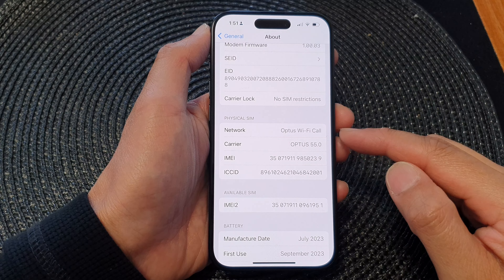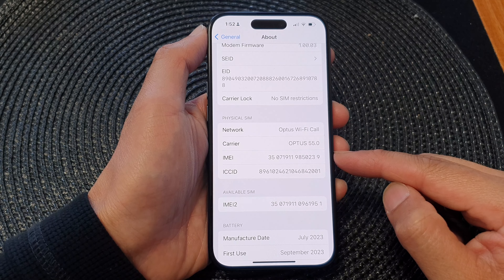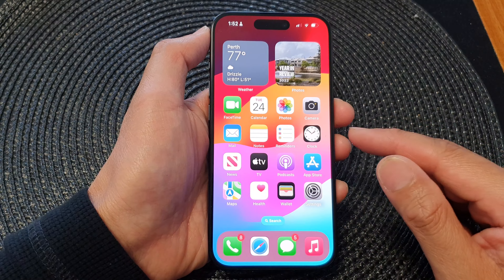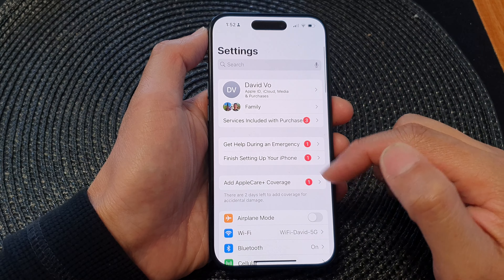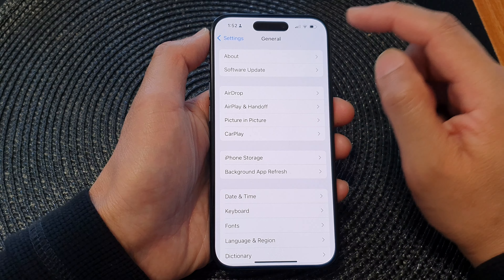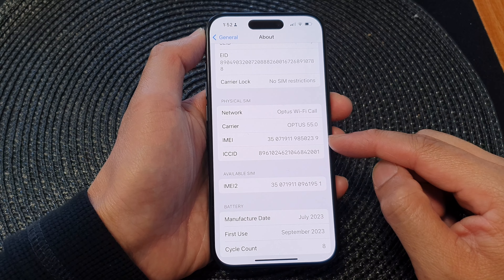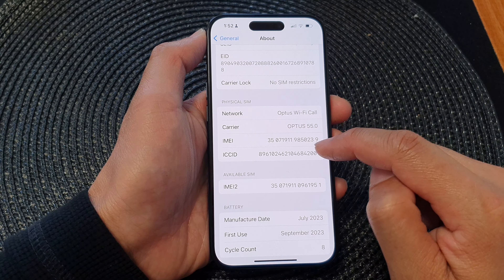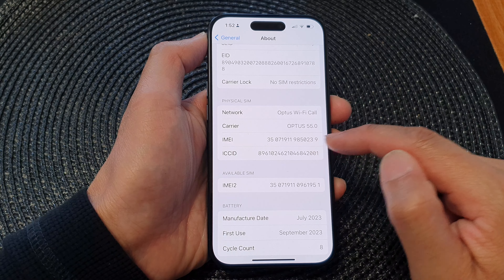iPhone 15/15 Pro Max: How to Find Physical SIM IMEI Number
In this guide, we dive into the world of iPhone 15, 15 Pro, 15 Pro Max, and 15 Plus to reveal the hidden gem that is your physical SIM IMEI number. Discover the purpose, benefits, and the step-by-step process to locate this crucial identifier on your device. Knowing your IMEI can be a game-changer for tracking, security, and device support. Don't miss out - watch now and unlock the full potential of your iPhone 15 series!